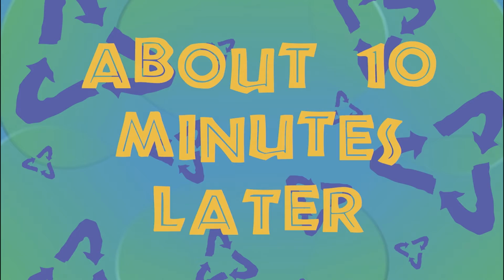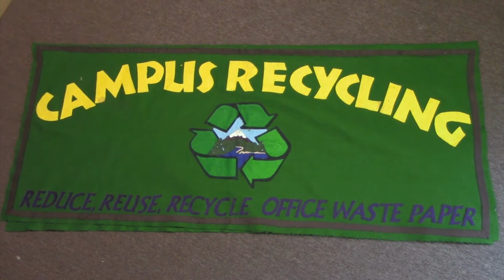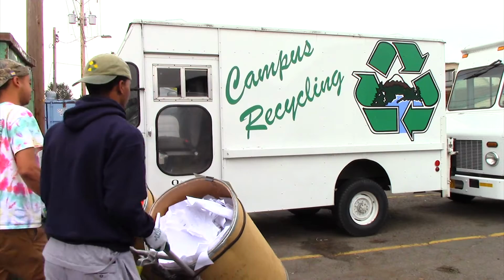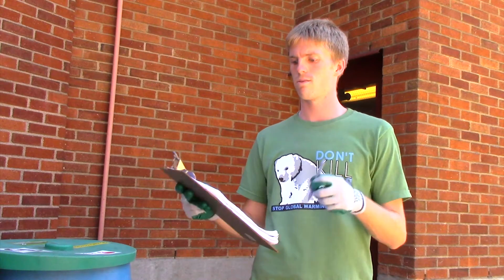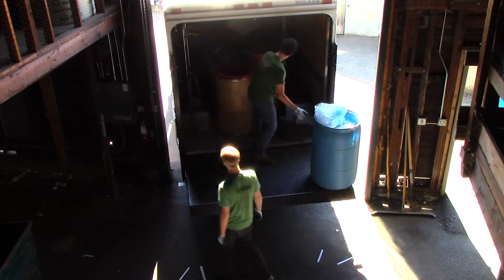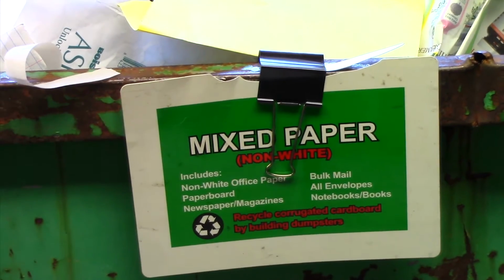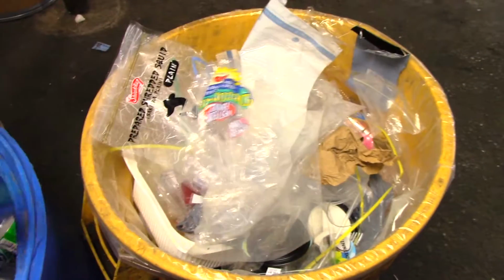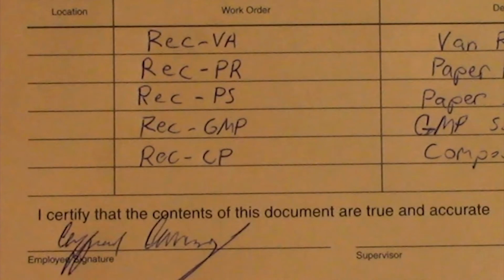A Day at Zero Waste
It was like any other normal morning in Oregon for Clifford Barclay, a new student recycler at University of Oregon’s Zero Waste Program. When he arrives at work he meets Alex Fallenstedt, a current student recycler, who takes Cliff along a typical route at Zero Waste Program. Alex shows Cliff the numerous responsibilities of a student recycler, from collecting recyclables to sorting compost, all while mentoring him on what it means to be zero waste. Cliff, now forever changed, adopts this ideology upon arriving at home.

This video serves to greet new recycling students at our program by showing them what a typical day ensues. From the numerous buildings we service, to the atmosphere of student employed program. It was made possible by the crew at the UO Zero Waste Program. Thank you!